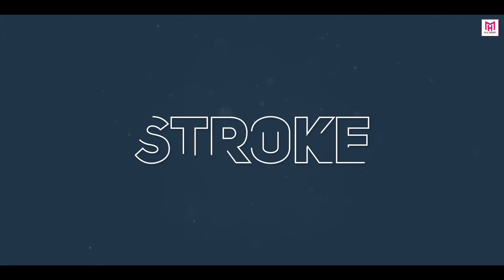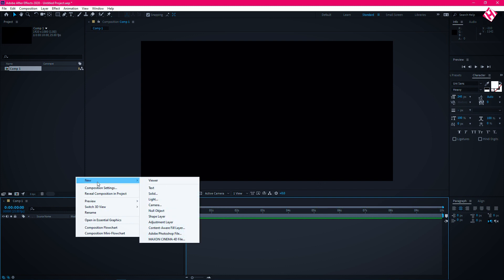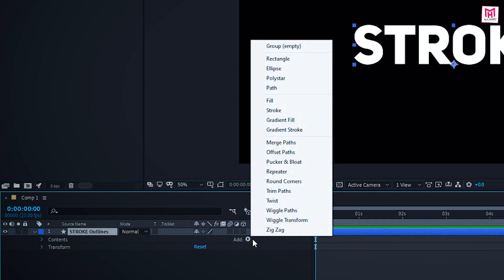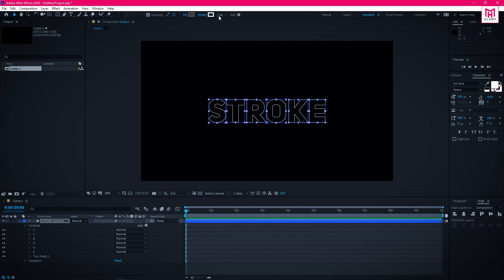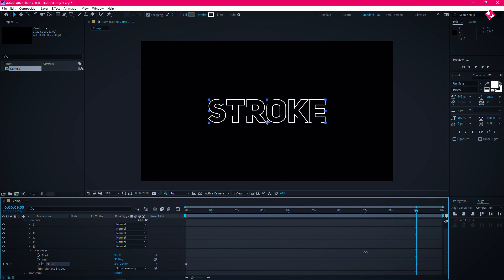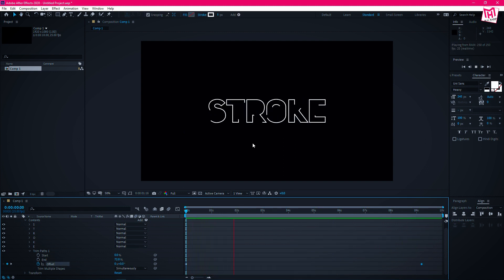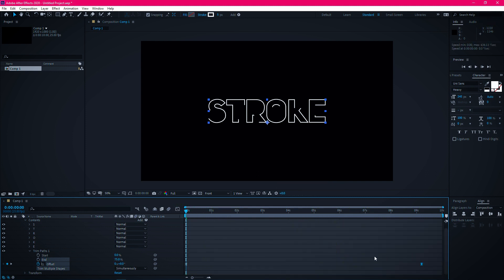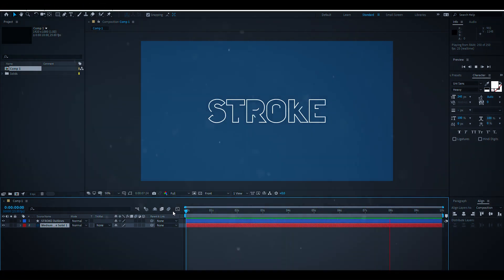After Effects Tutorial: Stroke Animation In Adobe After Effects | No Third Party Plugin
⭐⭐⭐Visit My New Gaming Channel⭐⭐⭐

In This Video I'm Going To Show You How To Create Animated Stroke Effect In Adobe After Effects CC 2020.